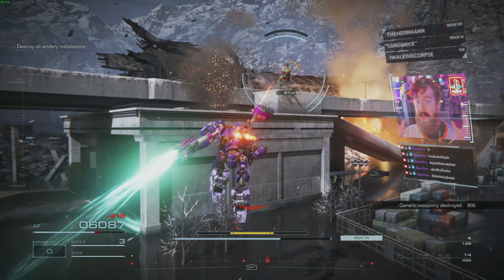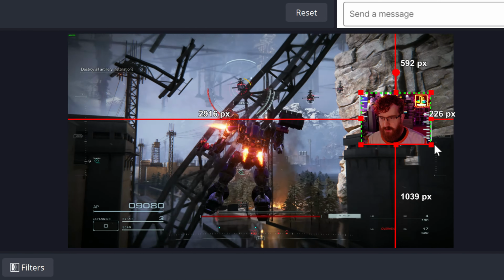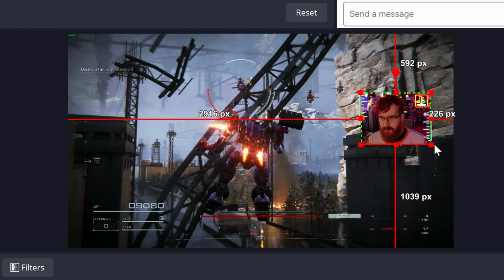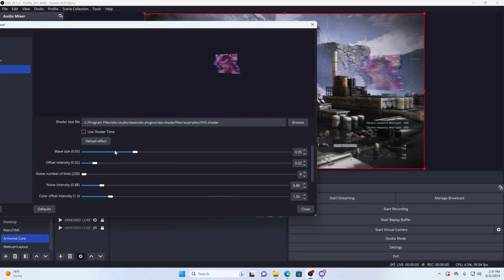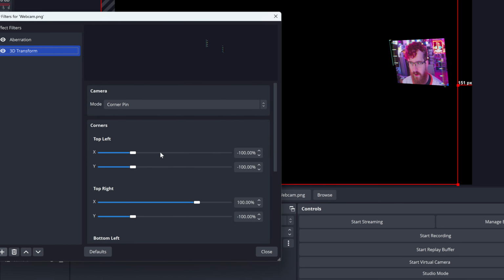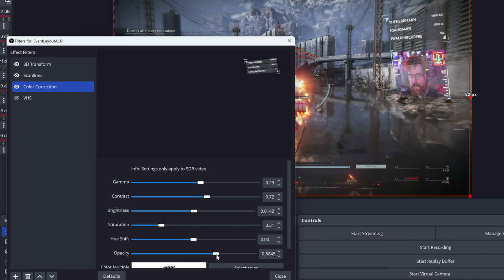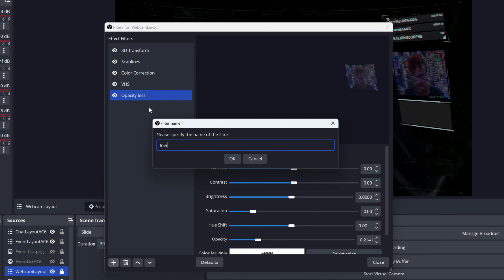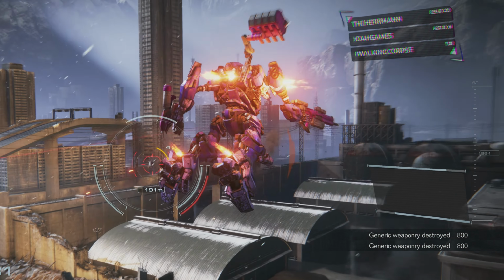OBS Effects for Mech Pilots from the Future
Step up your streaming game and put yourself in the cockpit of a mech in Armored Core 6, Titanfall, etc. with this advanced OBS overlay setup tutorial.
✈ Are you lost in this video? Check out my OBS Definitive Guide course to learn EVERYTHING you need to know!

TIMECODES:
00:00 Challenge Accepted.
00:14 Requirements
00:58 Initial Camera Setup
02:45 3D Projection
03:38 Getting the Sci-Fi Look
04:00 Using MY RGB Visibility shader!
08:50 Taking it up a notch
12:14 Applying this to Chat & Events List
16:32 Death Effect
20:13 Free stream upgrade
20:30 It works on 2D VTubing stuff, too!